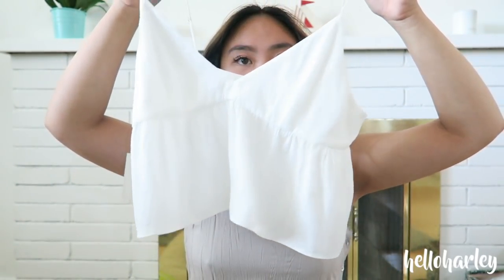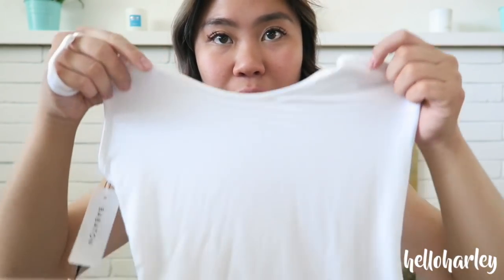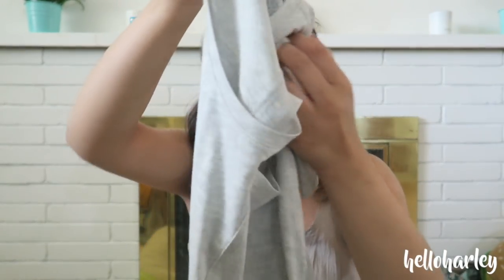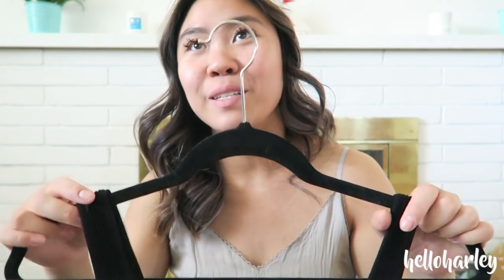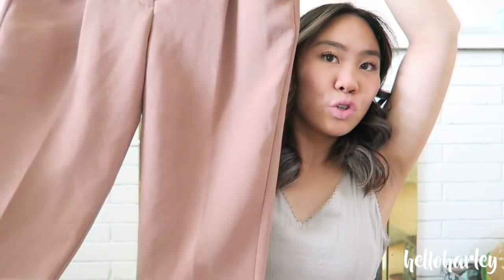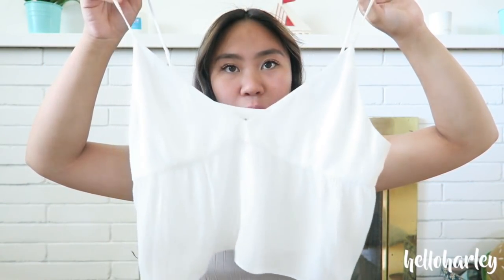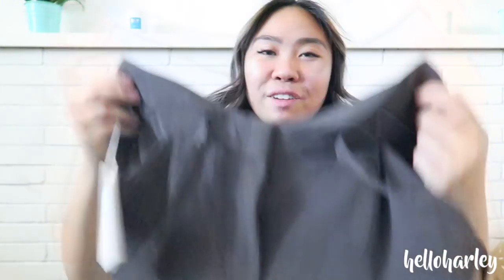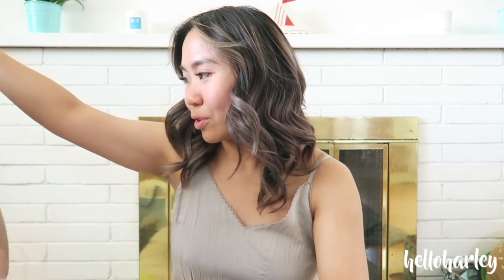Aritzia Clientele Haul 2018!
Hello Everyone!

Welcome to my Aritzia Clientele Haul, This is everything that I had purchased this time around! I also placed the Luiz Pants and the Kahlo Robe Midi on special order, but those items will not ship to me until later! I hope you guys enjoy!

-Antonia